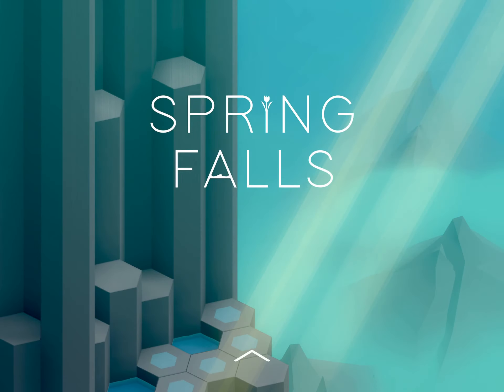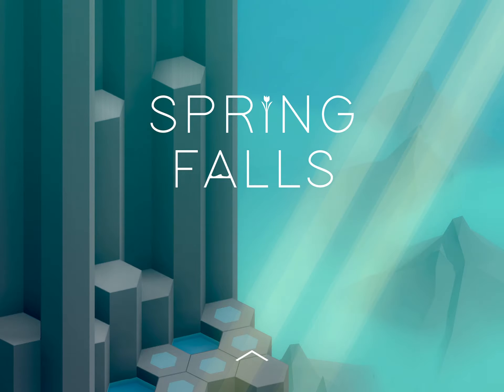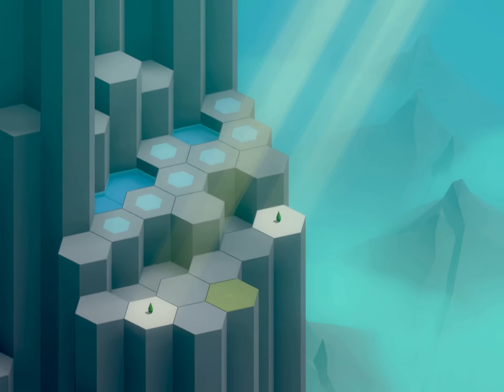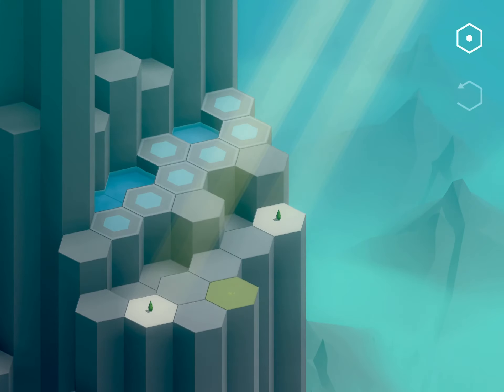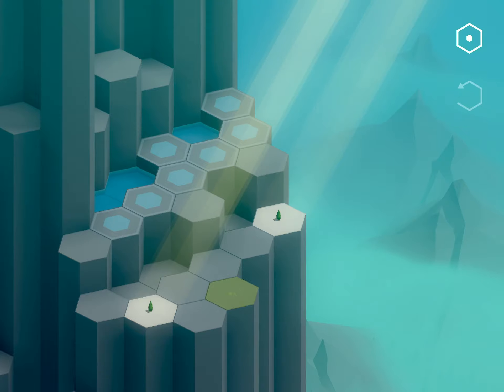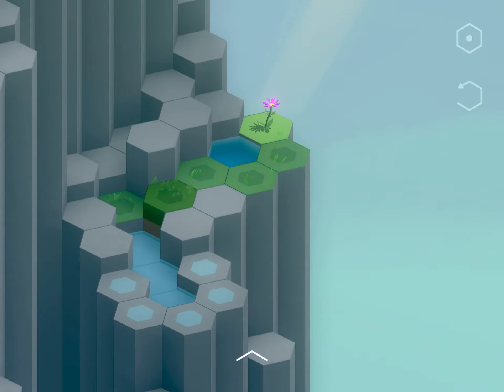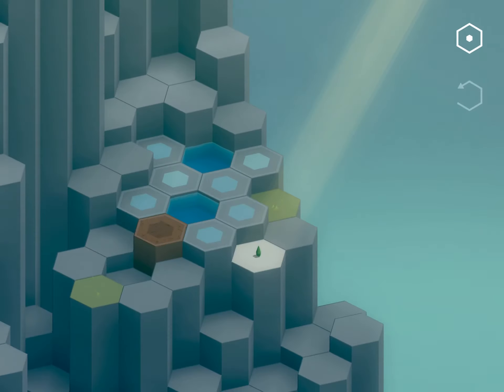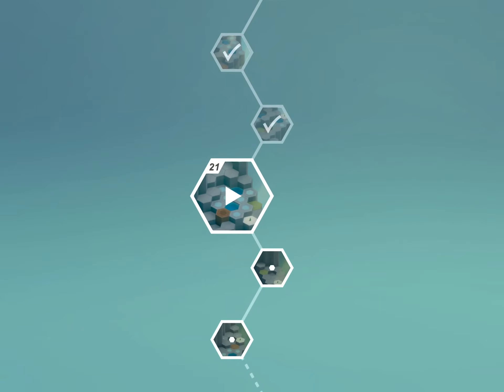Spring Falls: Levels 11 - 20 Walkthrough Guide & iOS / Steam Gameplay (by Sparse Game Development)